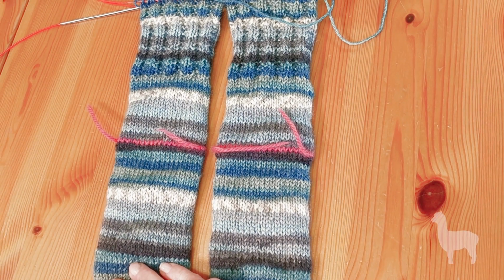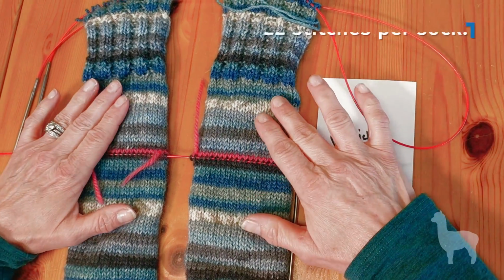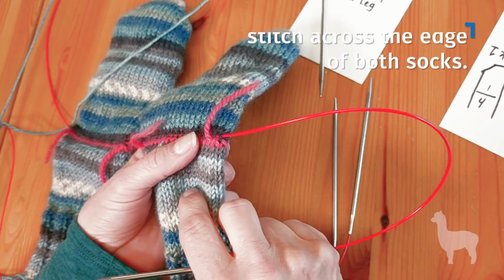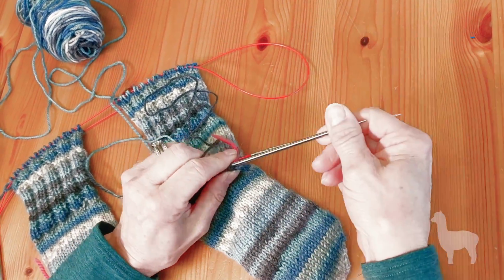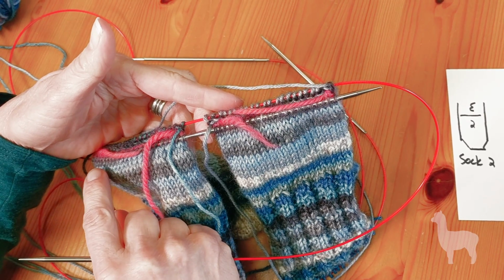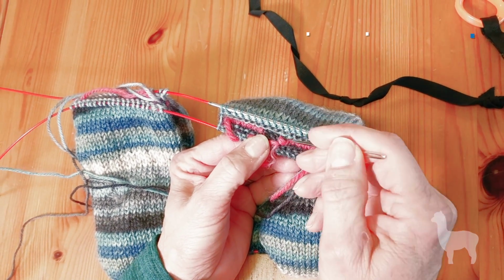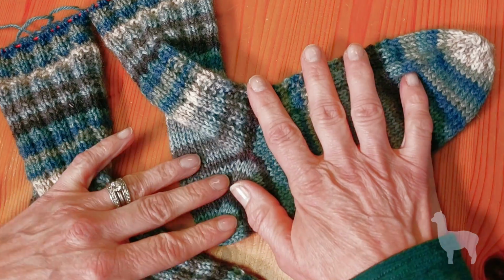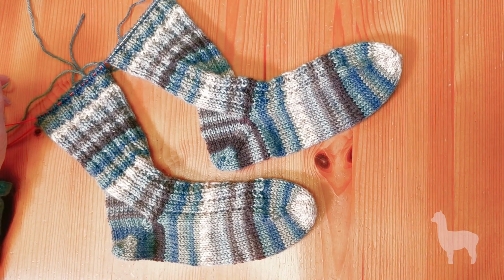How to pick up perfect stitches with an Afterthought Heel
Kelley Hobart shows you how to utilize waste yarn to pick up perfect stitches when knitting an Afterthought Heel in this sock knitting tutorial.

** Join Our Knit Club **
Learn new skills with yarns you will love!

** Join Our Knit Club ** Learn new skills with yarns you will love! Kelley's Knit Club

** Join our Facebook VIP ** group for daily knitting and crochet inspiration